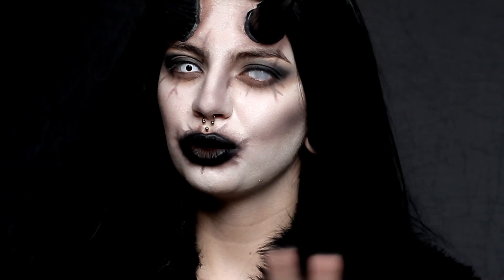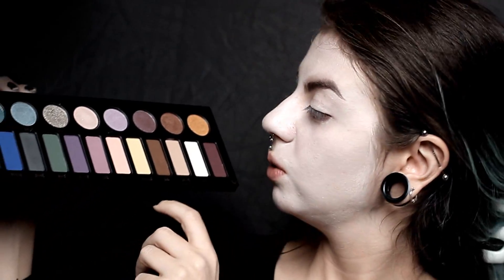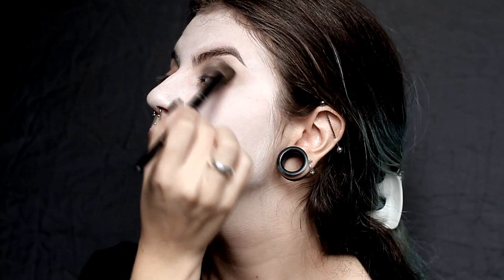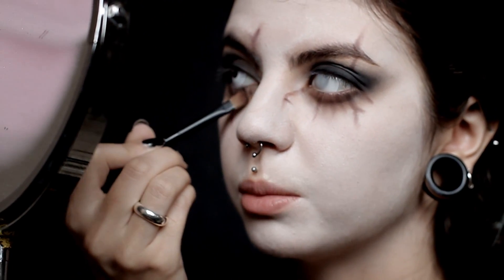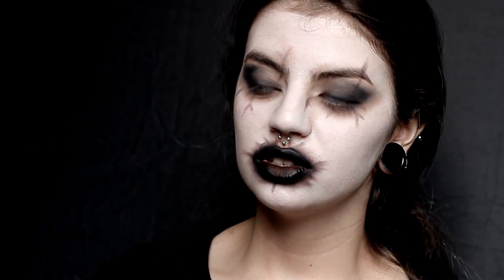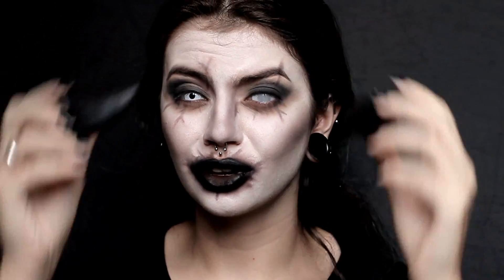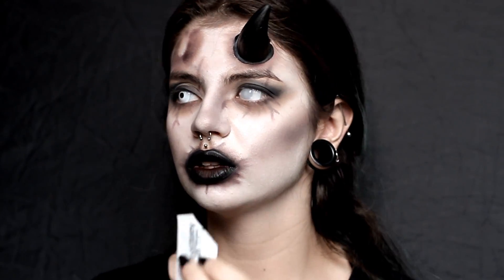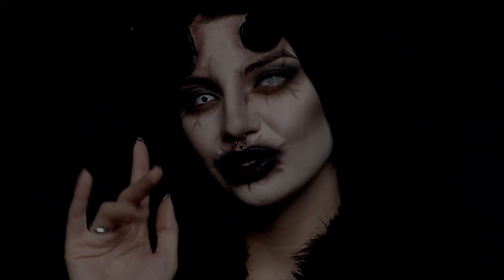INFECTED DEMON HALLOWEEN MAKE UP | Beatriz Mariano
SORRY FOR THE EXTREME WEIRDNESS!

- FEATURED ITEMS -

SCLERA CONTACTS:
Whiteout (blind)

MANIC PANIC/ATTITUDE HOLLAND:
Dreamtone foundation

SEPHORA:
Beauty Amplifier setting powder

KAT VON D BEAUTY:
Metal Matte palette

LUNATICK COSMETIC LABS:
Contour book

LIME CRIME:
Velvetine Liquid lipstick in "Black Velvet"

- SUPPORT MY BAND! -

- LINKS -